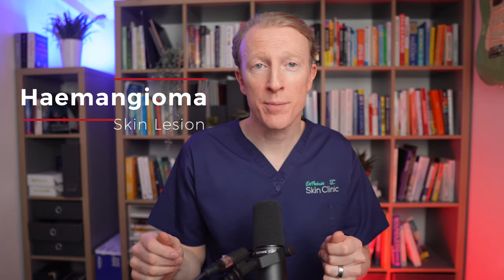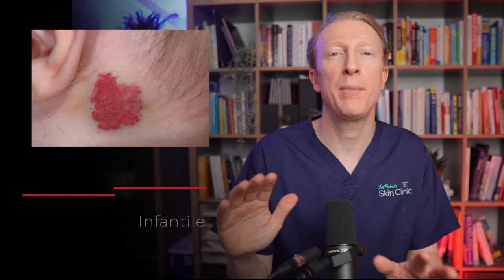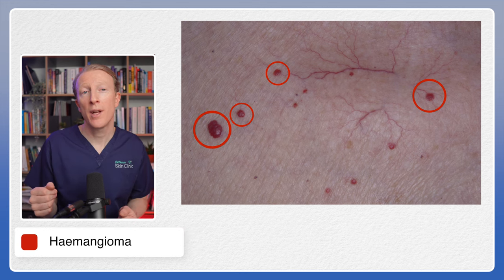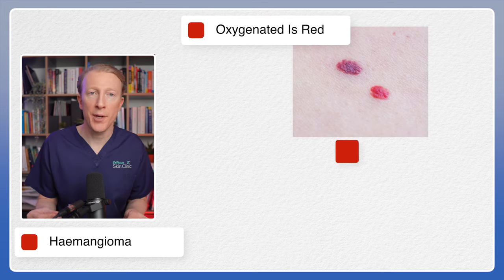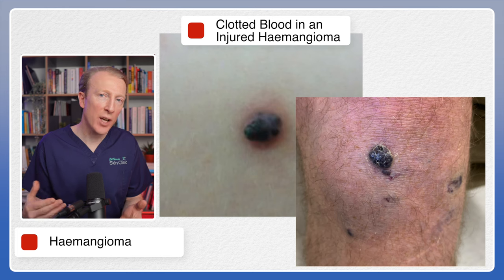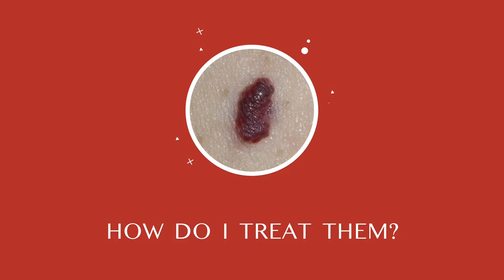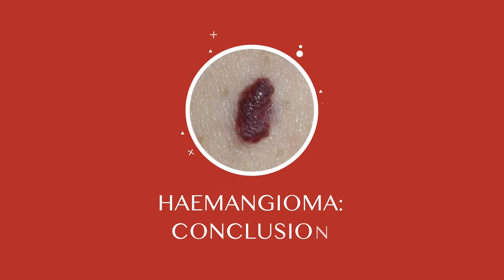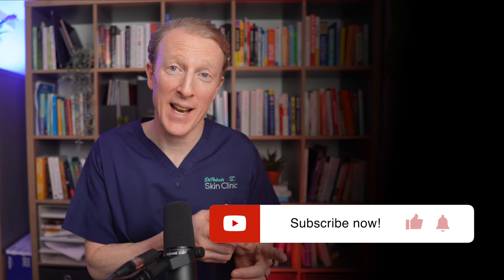Haemangioma, Adult Onset: Doctor Explains Why That's Not A Mole!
Discover everything you need to know about adult onset haemangiomas, also known as cherry angiomas or Campbell De Morgan spots. We discuss the causes, symptoms, and treatment options for these common, benign skin growths that can appear as small red or purple spots on the skin. 🩺🔴

The skin products I recommend to my patients:

📝 Video Timestamps:
0:00 - Introduction
0:21 - What are Cherry Angiomas (Haemangiomas)?
0:38 - What are the symptoms and what do they look like?
1:25 - Treatment Options for Haemangiomas
2:04 Conclusion

In this video, we explore:
✅ The definition and origin of the term "haemangioma"
✅ The appearance and characteristics of cherry angiomas
✅ How haemangiomas can change in appearance after injury
✅ Treatment options available for haemangiomas, including electrosurgery and cryotherapy (liquid nitrogen)

If you're concerned about a skin lesion or have questions about haemangiomas, it's important to consult with a healthcare professional trained in skin lesion recognition. Remember, these growths are generally harmless and do not require treatment unless they cause discomfort or you find them unsightly.